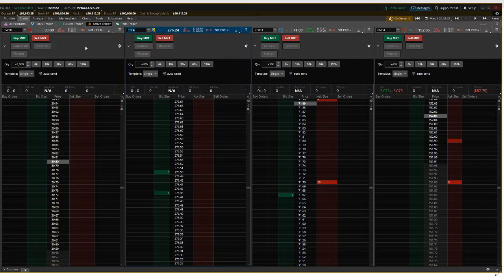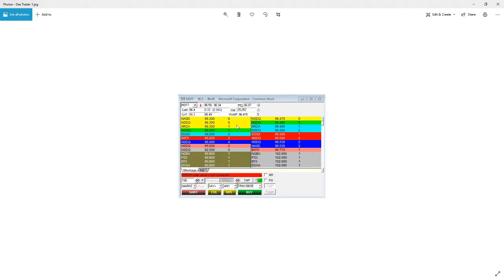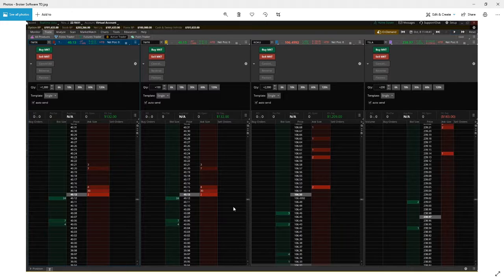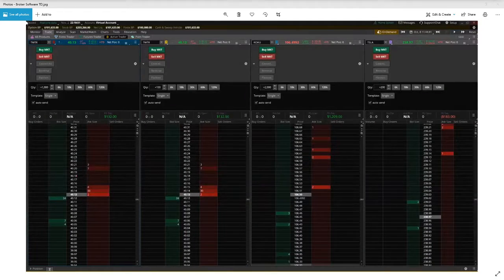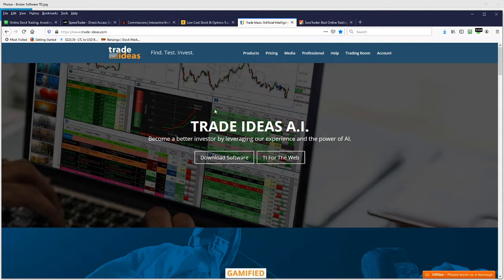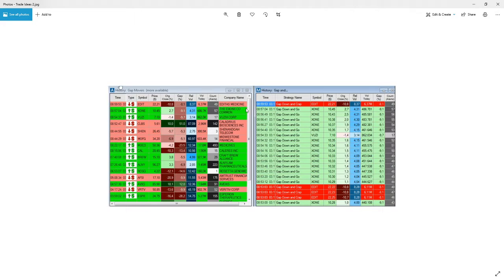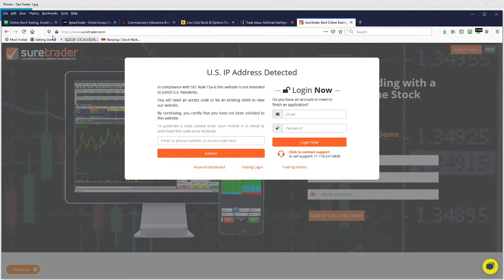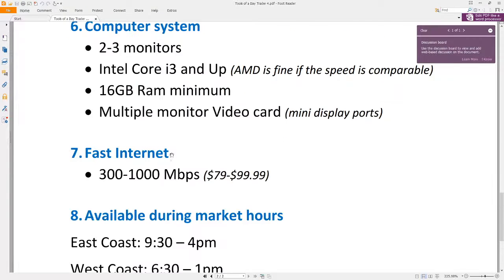Tools of a Daytrader - Quick Thought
In depth look at some of the tools I mentioned in the first lesson. Take a quick look to see the software!